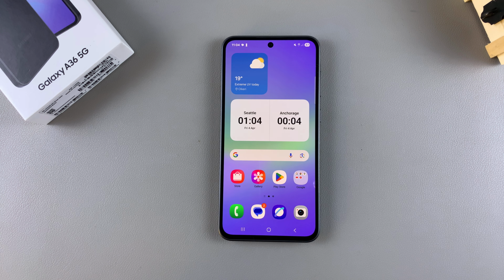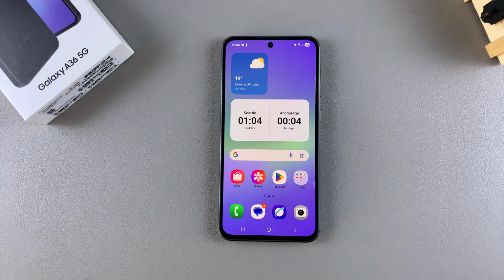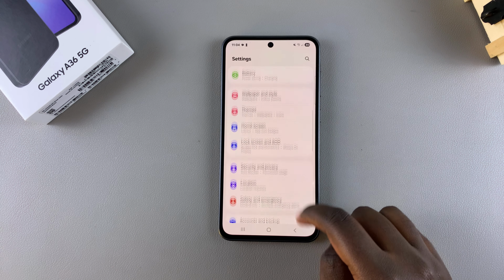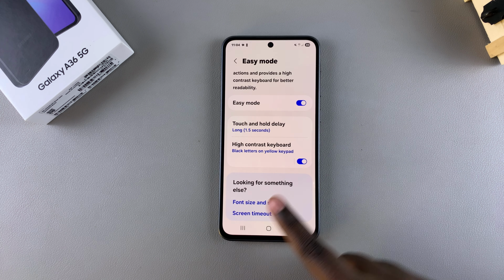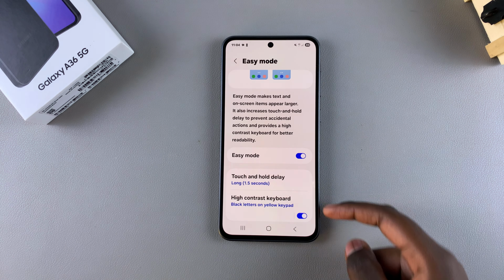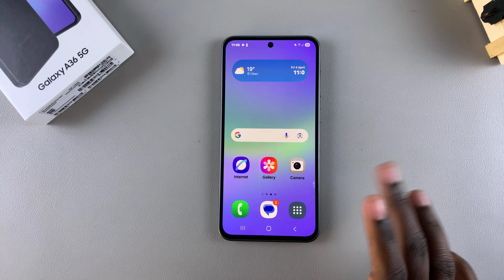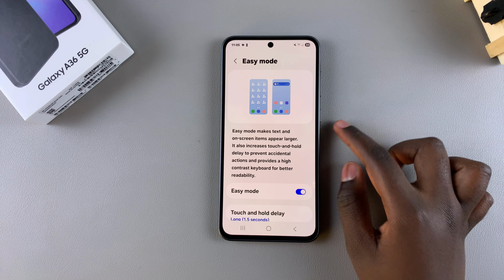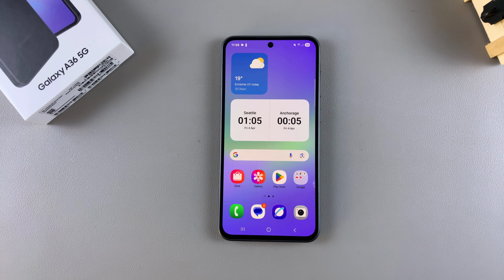How To Enter & Exit Easy Mode On Samsung Galaxy A36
Here's How To Enable & Disable Easy Mode On Samsung Galaxy A36.

Want to make your Samsung Galaxy A36 easier to use? Watch this tutorial to find out how to enable or disable Easy Mode! We'll guide you through the process of switching between modes, so you can enjoy a simplified home screen and larger text, or return to the standard interface whenever you need it.

How To Enter Easy Mode On Samsung Galaxy A36 (Enable Easy Mode On Galaxy A36)

Open Settings
Select Display
Find and select Easy Mode
Toggle ON the switch next to it

How To Exit Easy Mode On Samsung Galaxy A36 (Disable Easy Mode On Galaxy A36)

Open Settings
Select Display
Toggle OFF the switch next to it

Cell Phone Tripod Adapter